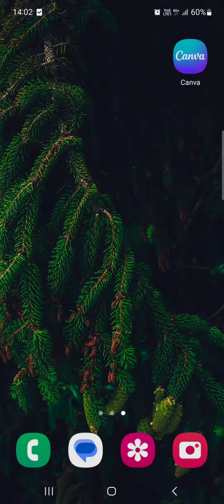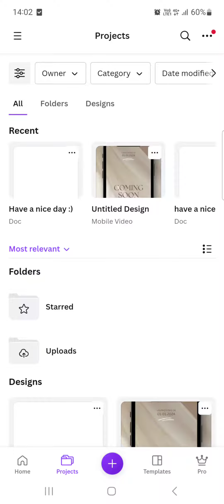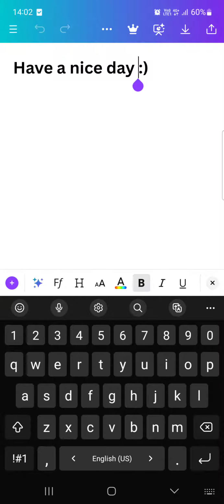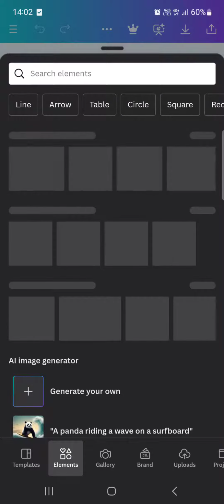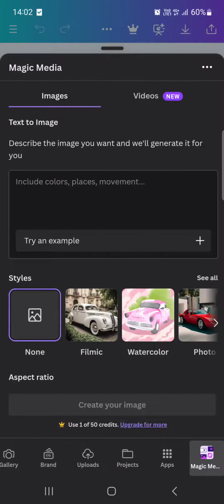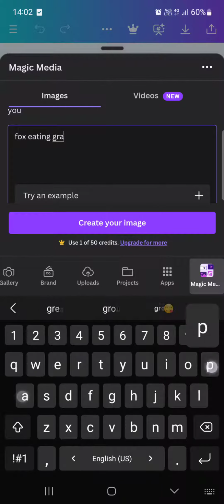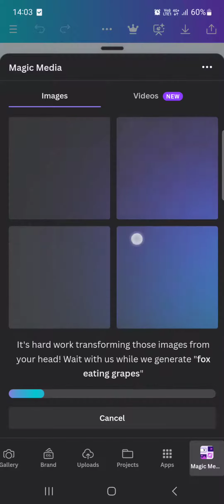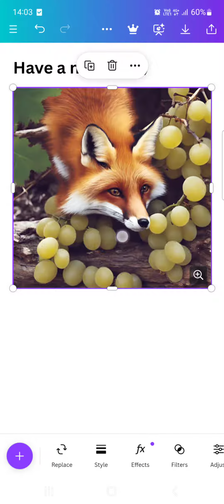How To Use AI In Canva?